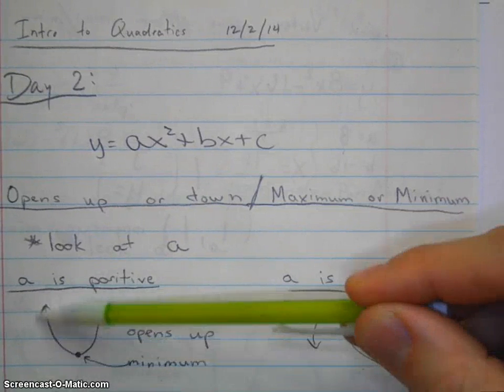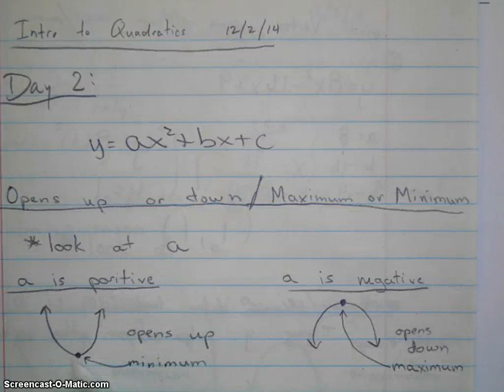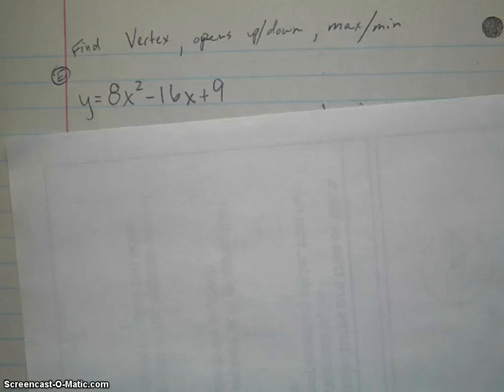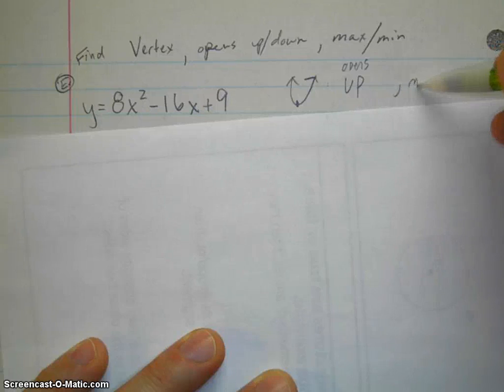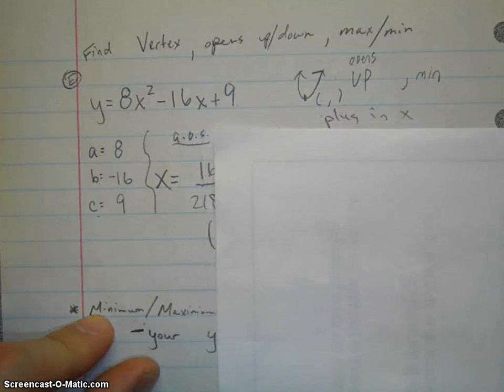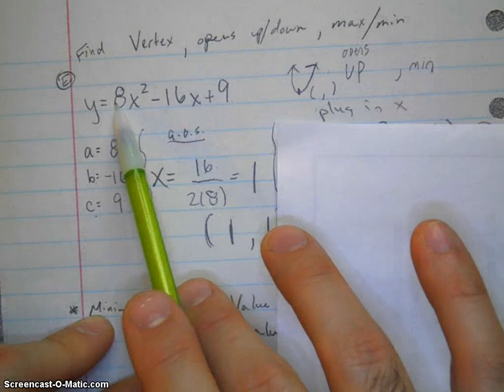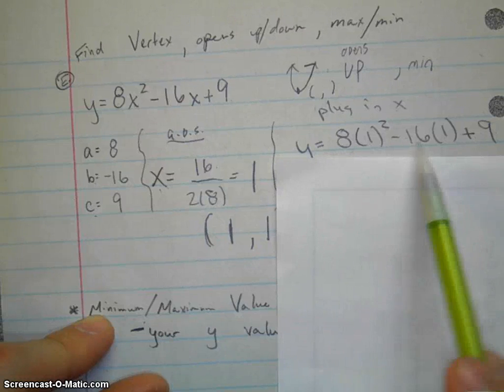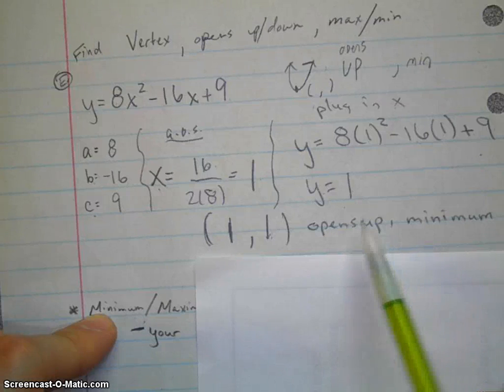Intro to quadratics Day 2 Finding Vertex MIn max up down